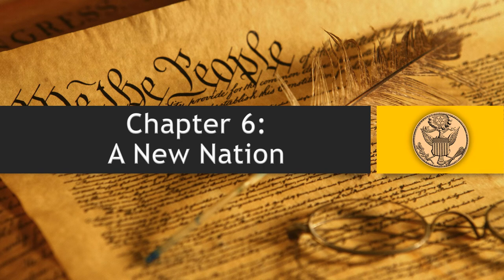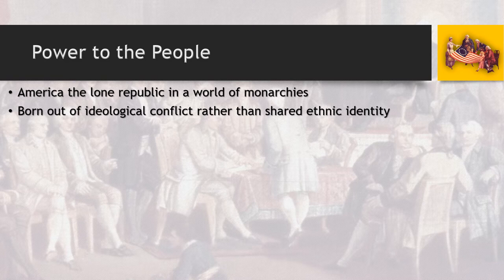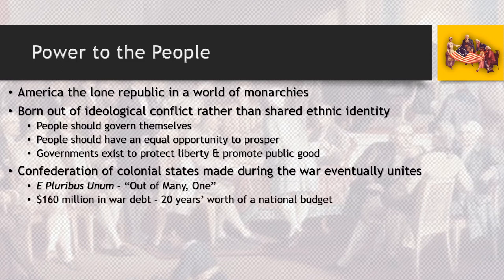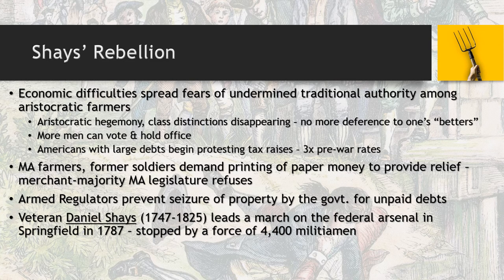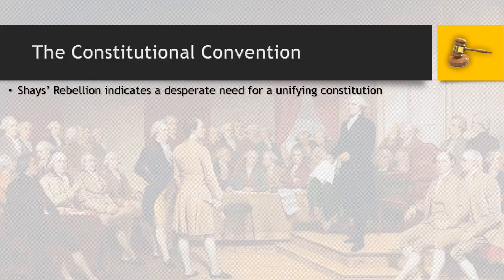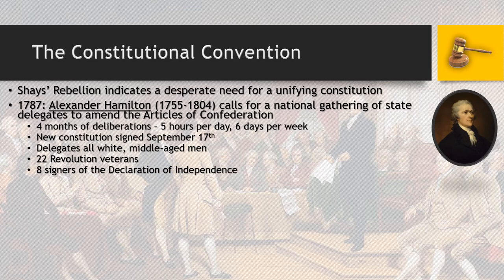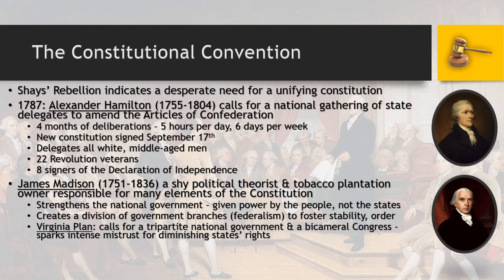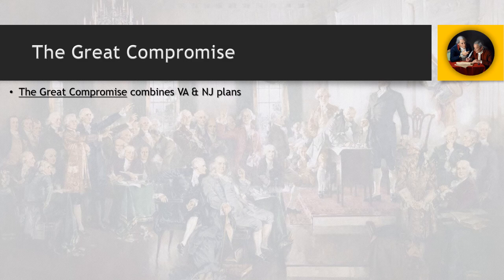America: A Narrative History - Chapter 6.1: A New Nation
Details the formation of the U.S. government, from the Articles of Confederation to the Constitutional Convention.

***NOTE***: This information is adapted from David Emory Shi's work, and I utilize his chronological progression as a framework for academic course material. All events are recorded to the best of historical knowledge and as accurately as possible. All opinions expressed herein are the opinions of the instructor, and should be taken as such.

Source citation (MLA): Shi, David Emory. America: A Narrative History, 11th ed. New York: W. W. Norton & Co, 2019.